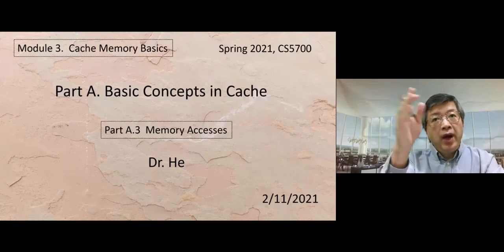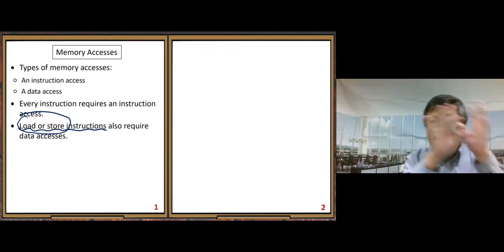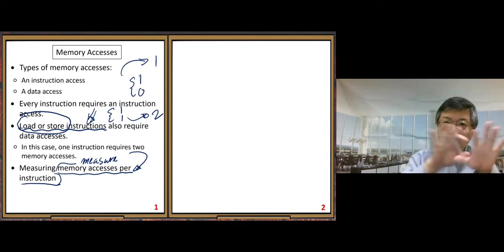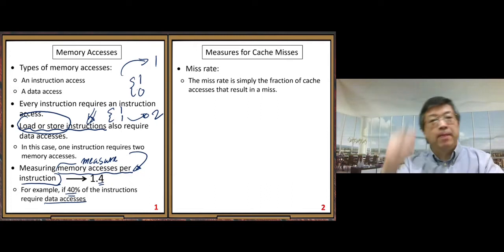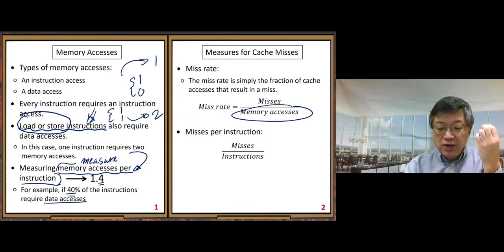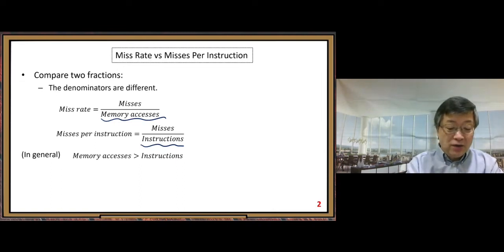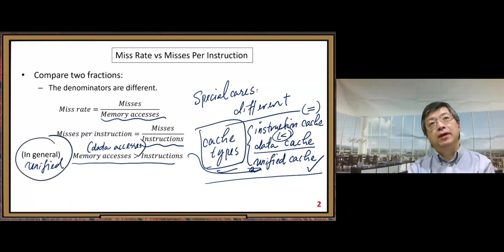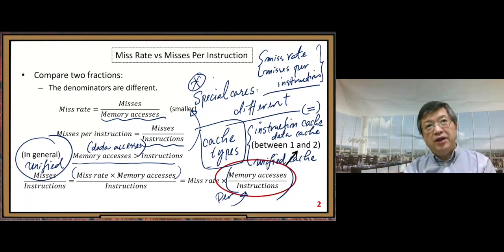PCS5700SP21M3A3_MemoryAccesses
This video is for teaching at UMSL:  CS5700,  Spring 2021,  Module 3,  Part A.3  Memory Accesses